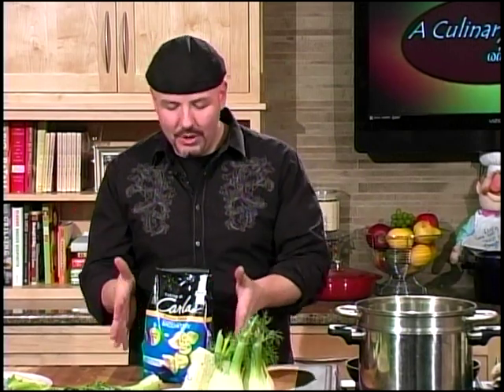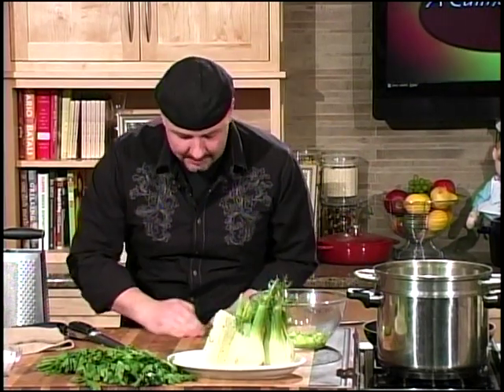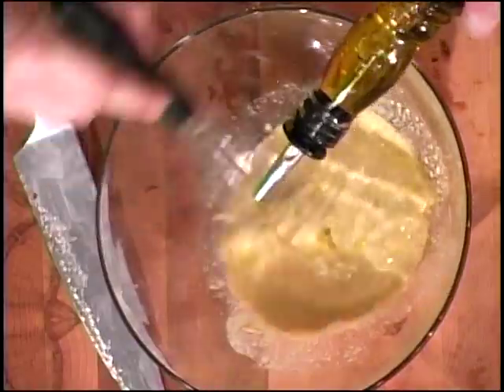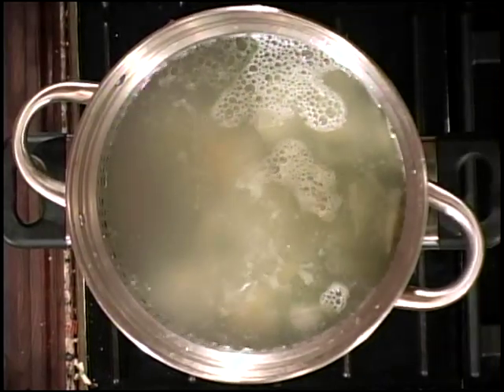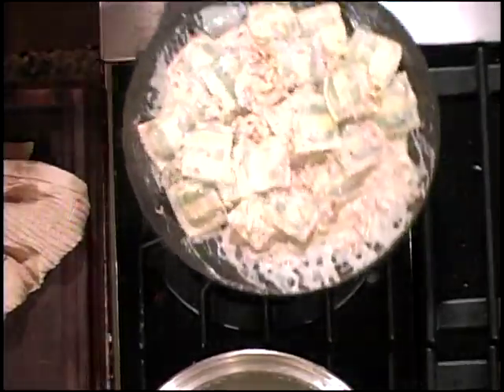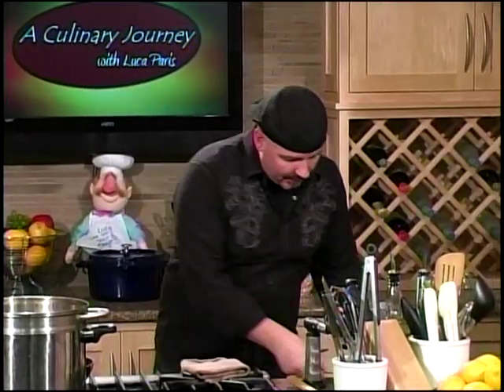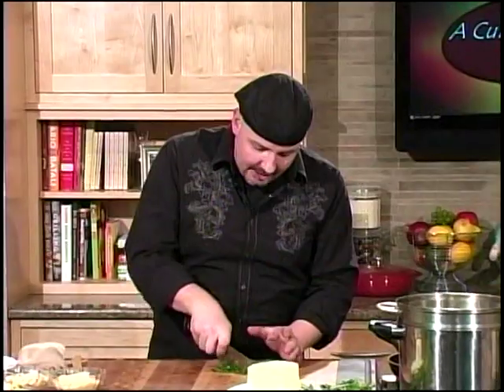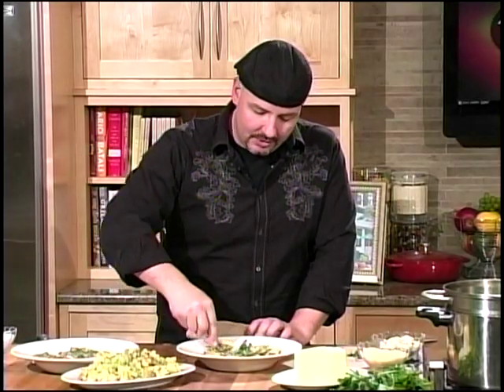707 All About Carla's Pasta - A Culinary Journey with Luca Paris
Sacchettini in Salad w/ Fennel & Celery, Cheese Ravlioli W Porcini Mushroom Cream Sauce, Spinach Ravioli w/ Walnut Cream Sauce